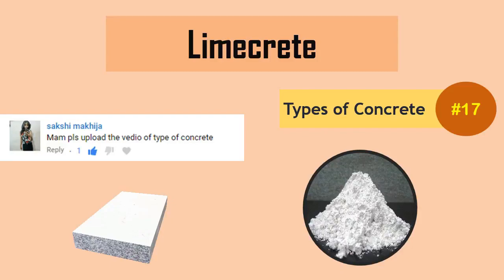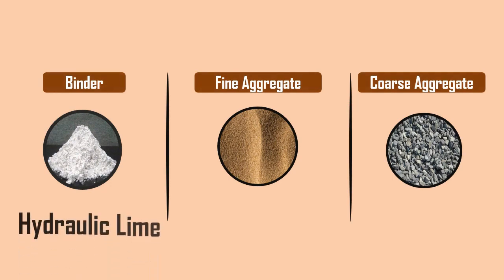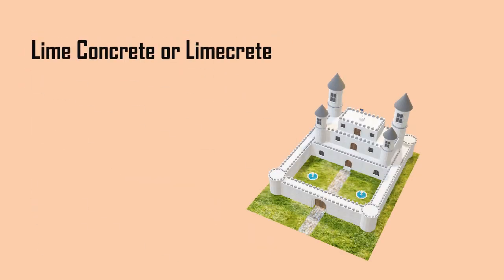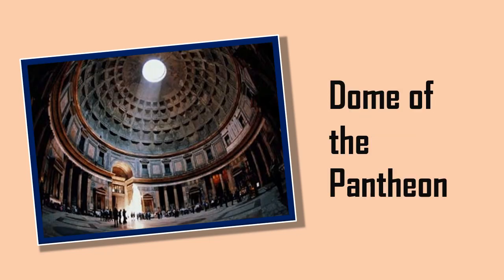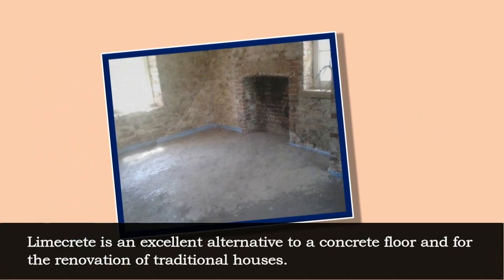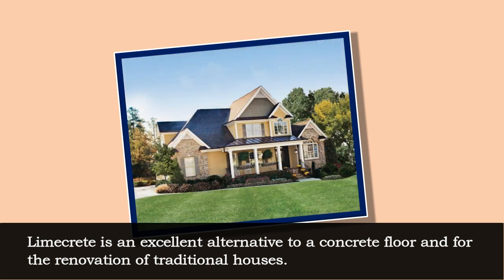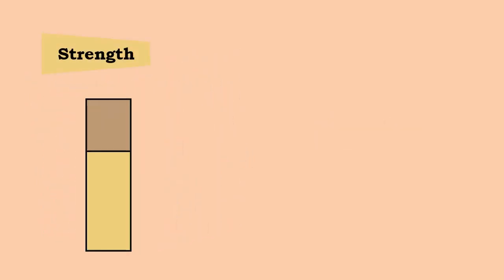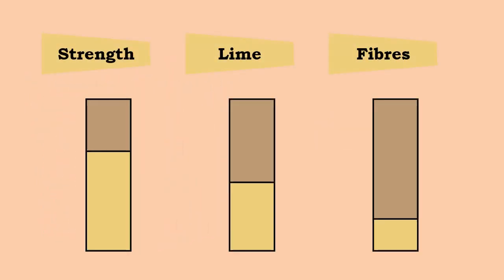What is Limecrete? || Lime Concrete || Types of Concrete #17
This video (Animation, Animated Video) explains the concept of limecrete or lime concrete.